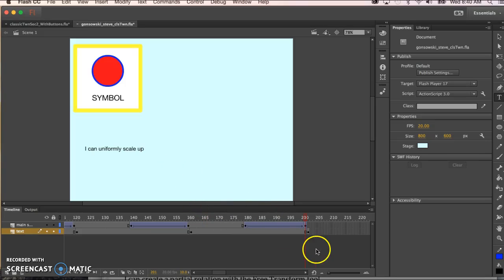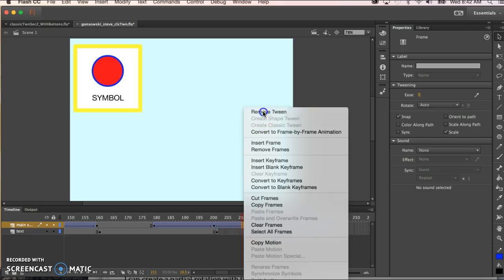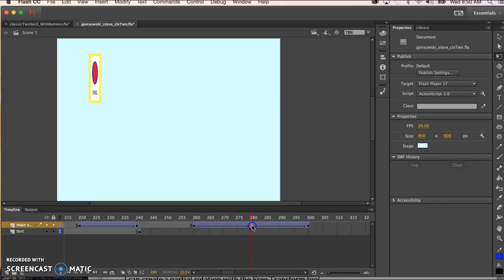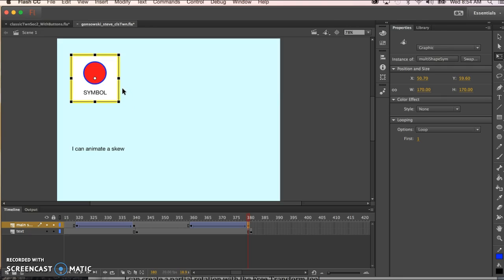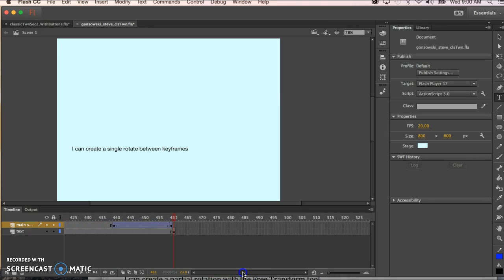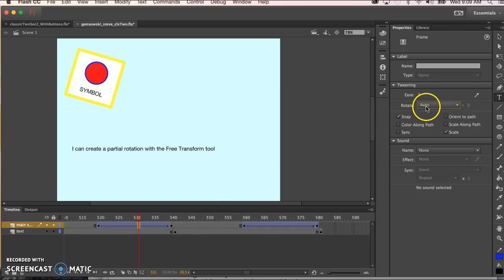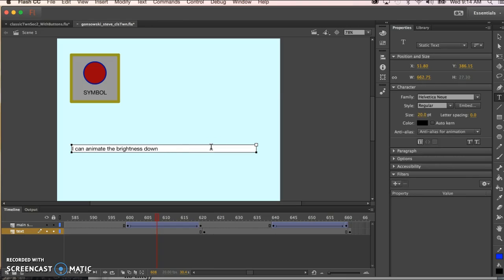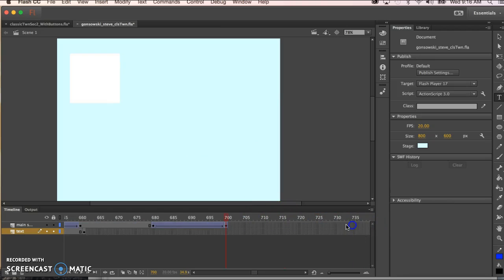Classic Tweening in Adobe Animate (formerly Adobe Flash)(video #4)